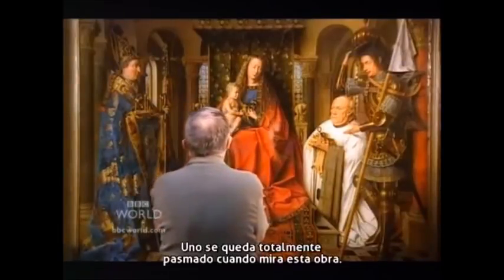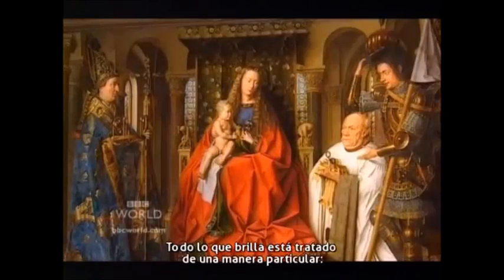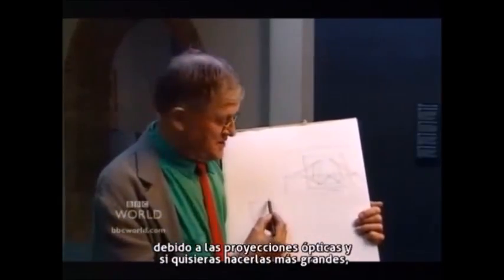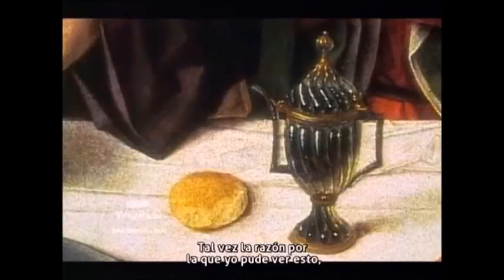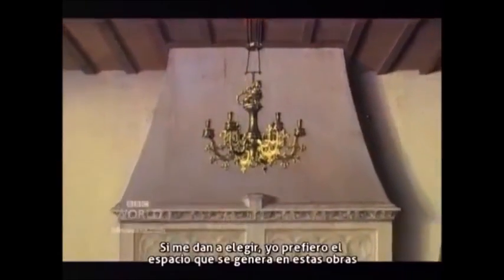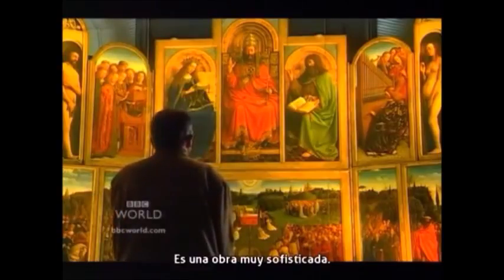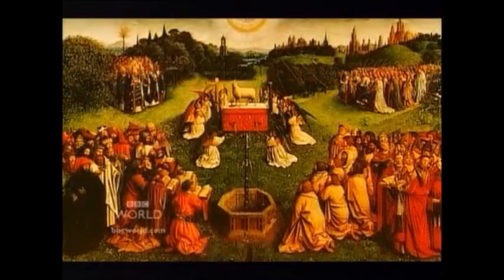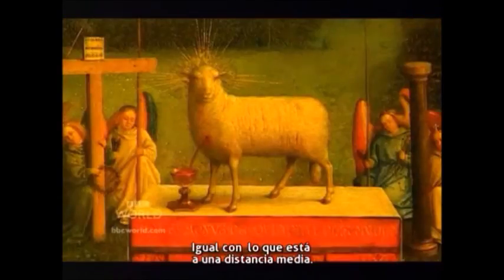¿Porqué todos los objetos están enfocados? Según D. Hockney